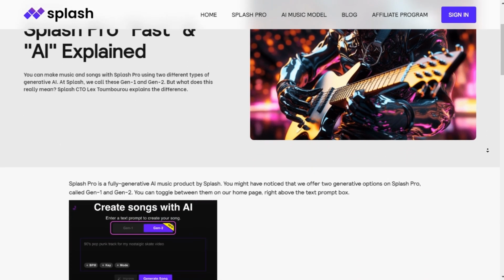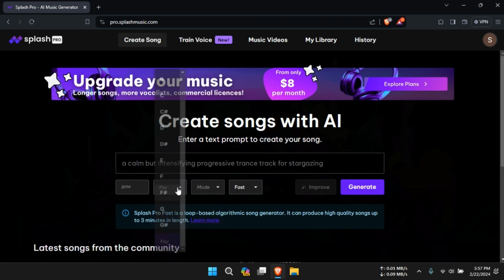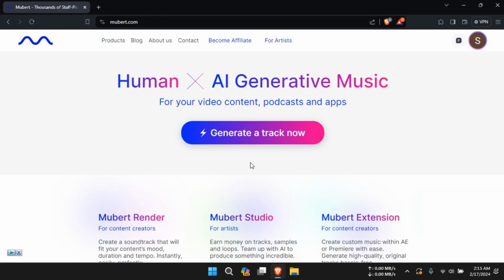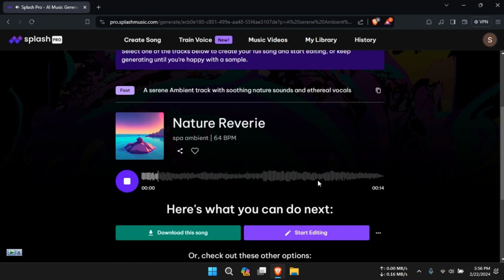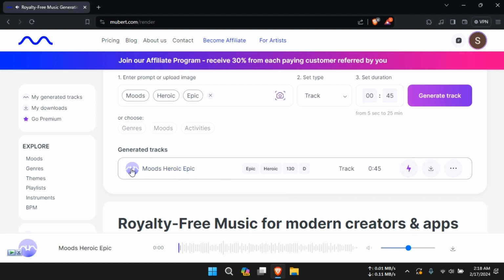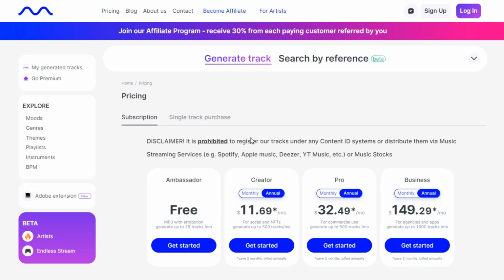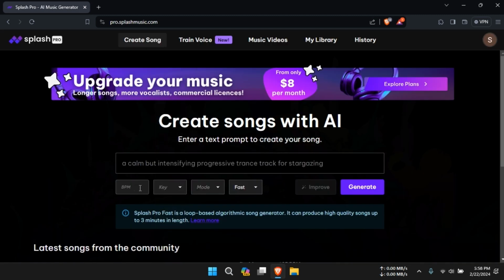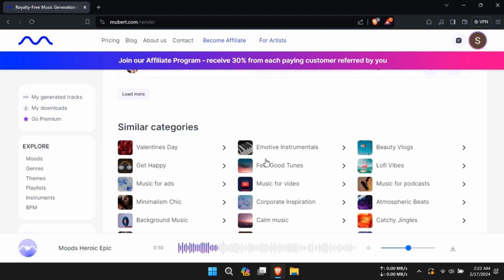Splash Pro vs Soundraw vs Mubert AI | Which is the best AI Music Generator in 2025?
Welcome to the ultimate showdown of AI music generators in 2025! In this video, I will put Splash Pro, Soundraw, and Mubert AI against each other to determine the best Music Generator in 2025. I will provide you with each AI music tool's features, functionalities, and performance to help you decide which platform best suits your musical needs in 2025. Drop your comments and questions below.